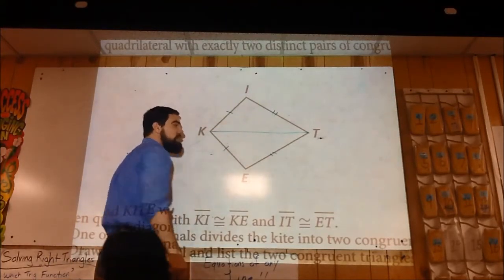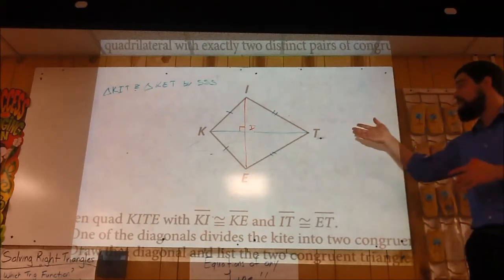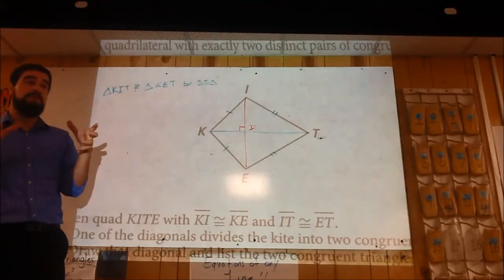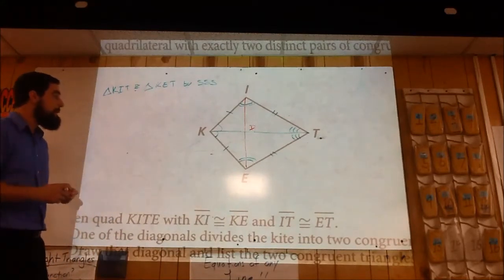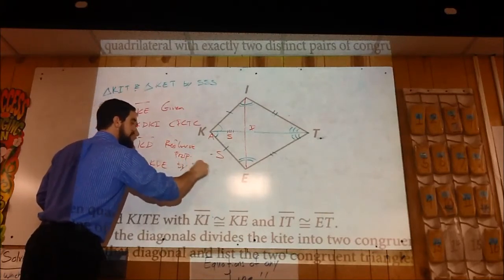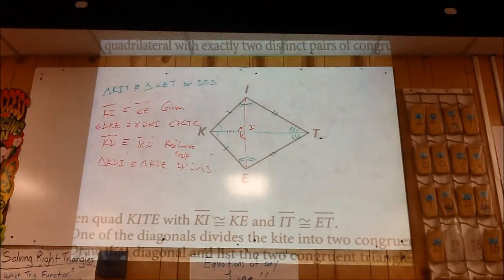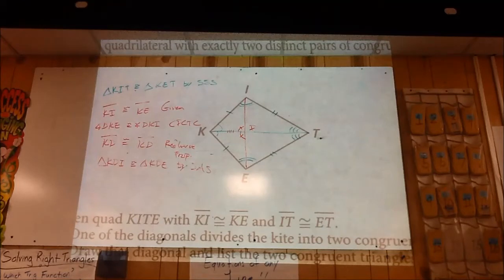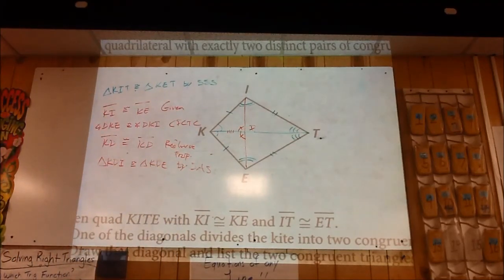Lesson 15-1 Part 2